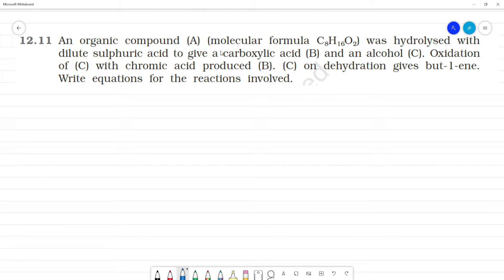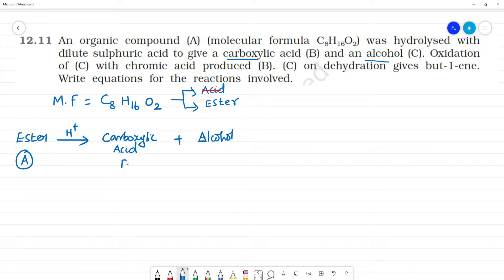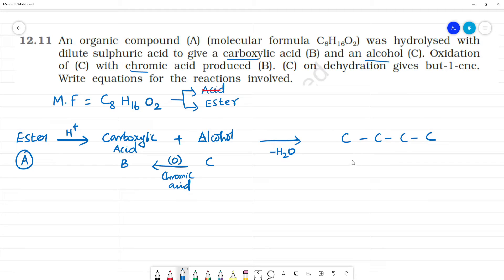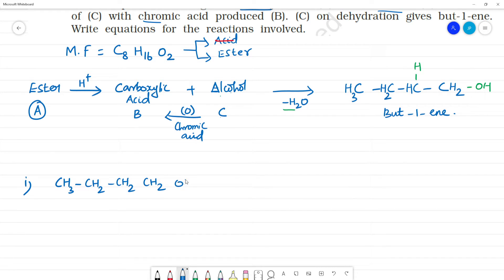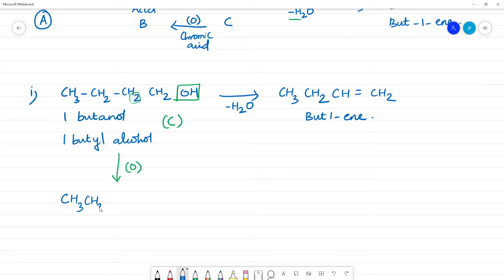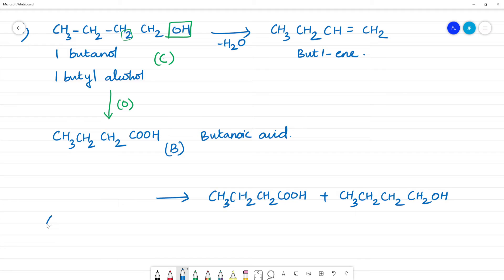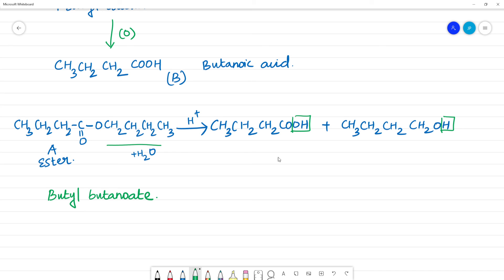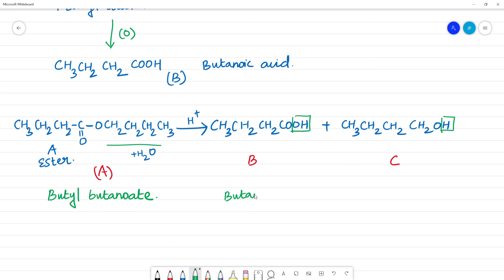An organic compound (A) (molecular formula C8H16O2) was hydrolysed with dilute sulphuric acid to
An organic compound (A) (molecular formula C8H16O2) was hydrolysed withdilute sulphuric acid to give a carboxylic acid (B) and an alcohol (C). Oxidationof (C) with chromic acid produced (B). (C) on dehydration gives but-1-ene. Write equations for the reactions involved.